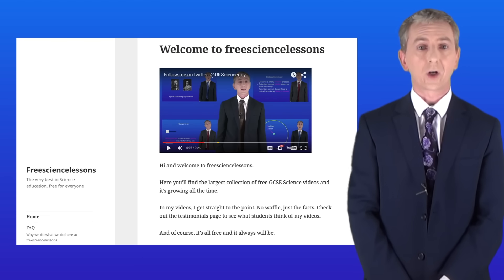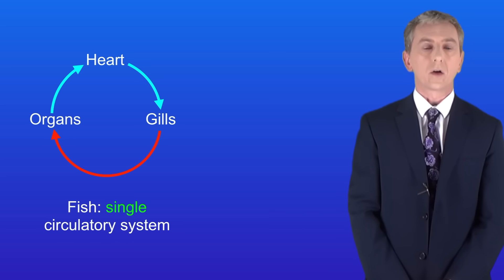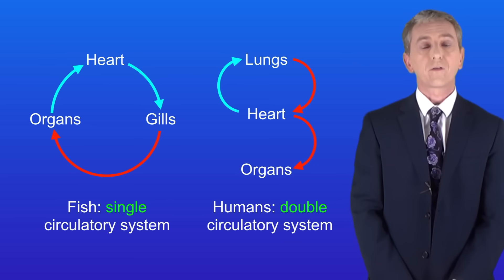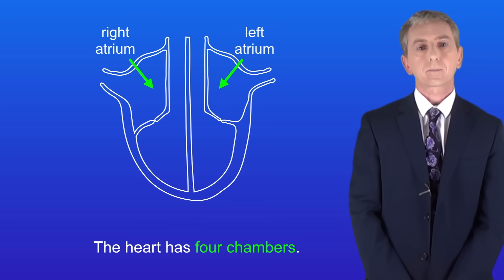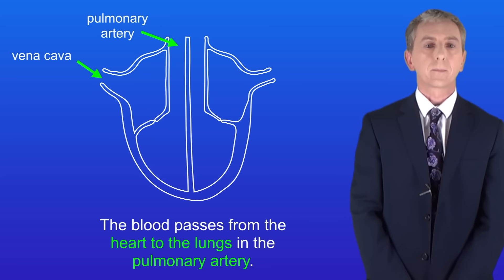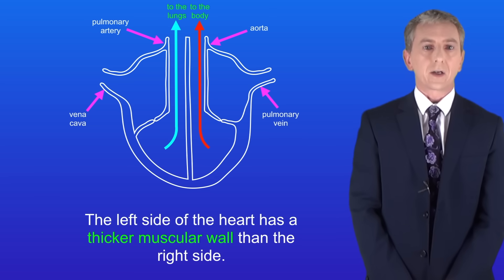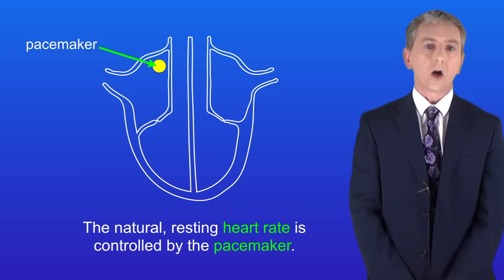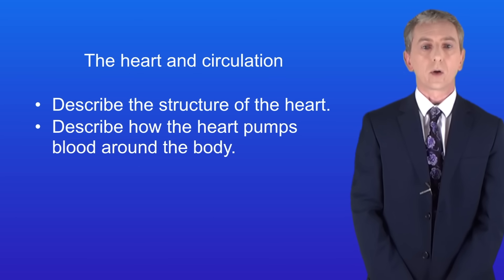GCSE Biology Revision "The Heart and Circulation"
In this video, we start by comparing the single circulatory system with the double circulatory system. We then look at the structure of the human heart and the pattern of blood flow through it.